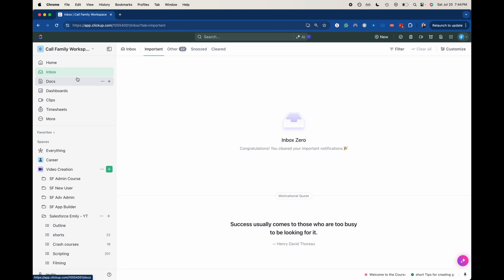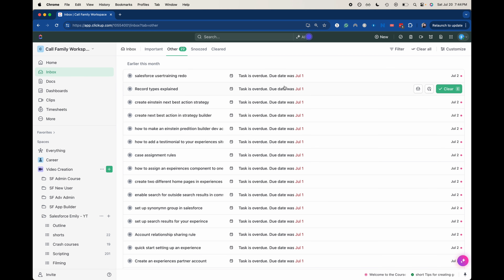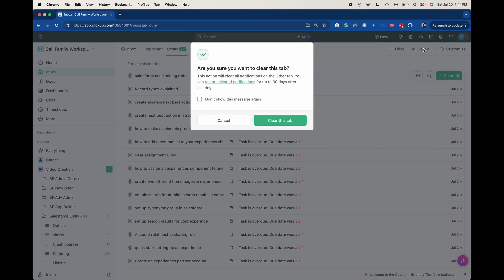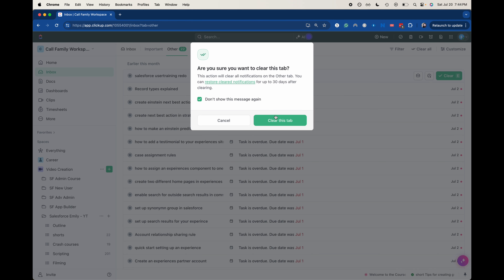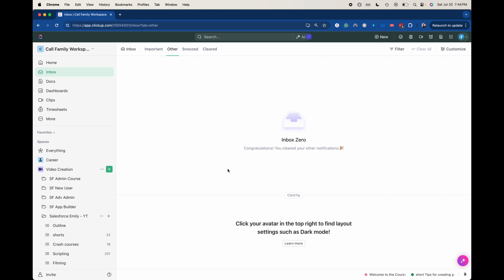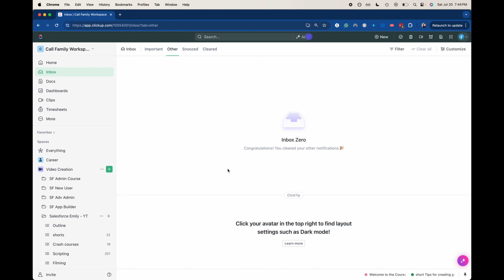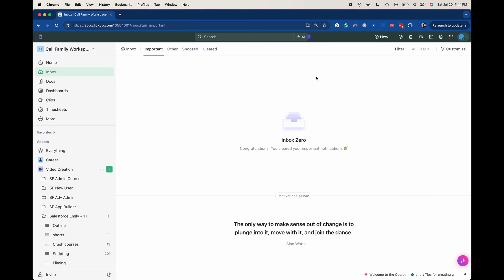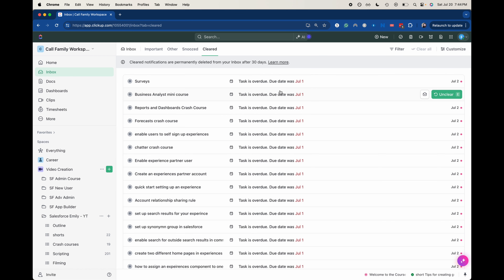Clear your Inbox in Clickup | How to clear/clean your clickup inbox | Simple Clickup Tutorials